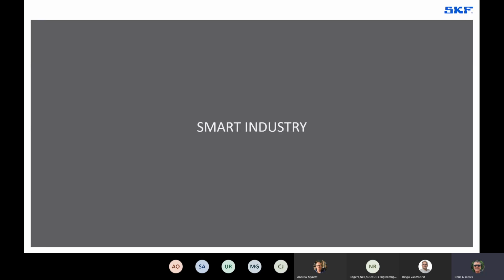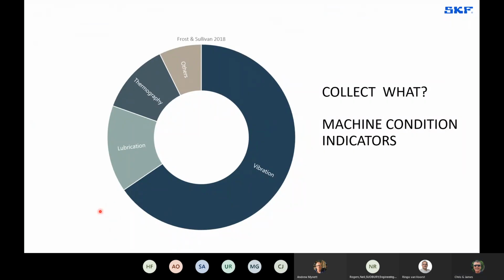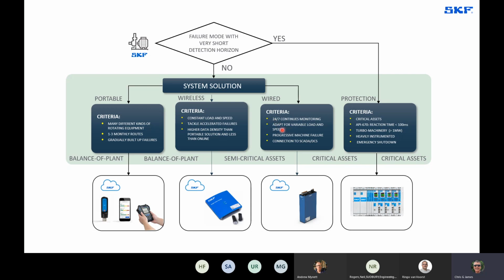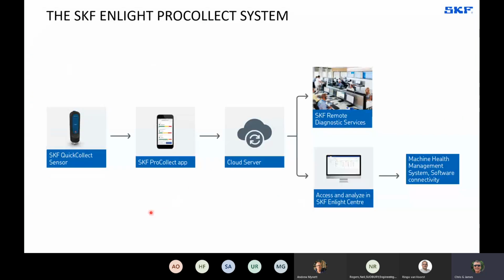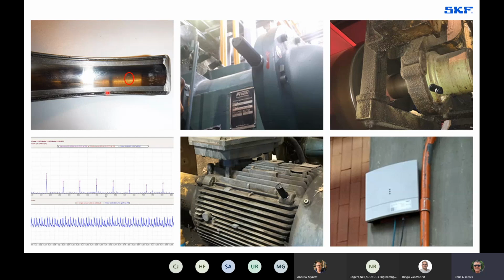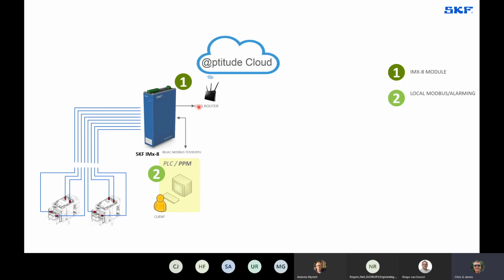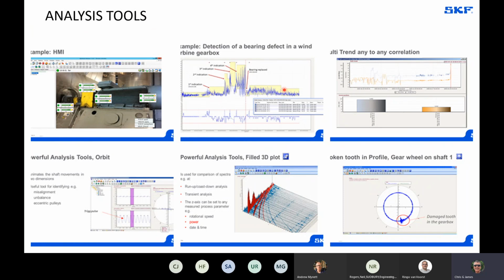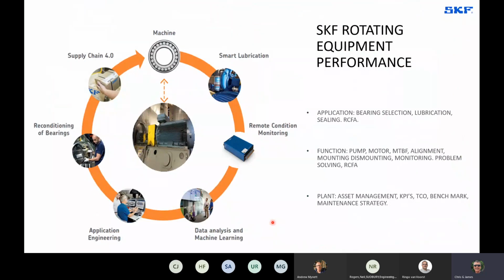Smart Industry Solutions [webinar]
How can you use your valuable machine data to predict your downtime and approach your maintenance proactively? In this webinar you will learn the latest developments in offline, online, wireless and remote monitoring.

Recent research shows that technical innovation in digitisation can significantly improve uptime. In this era of Industrial Internet of Things 4.0, intelligent use of the available data plays a crucial role.

Target group: Maintenance Managers, Asset Managers, Reliability Engineers, Project Managers and everybody interested in IoT and implementation of new technologies around condition monitoring.